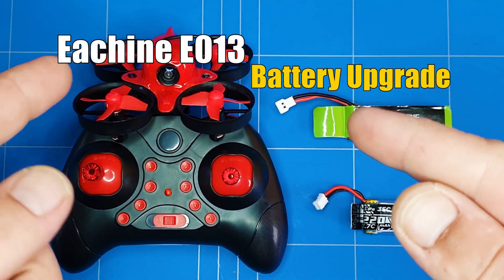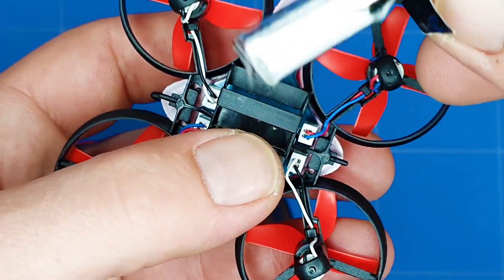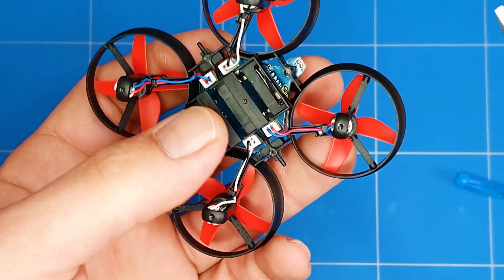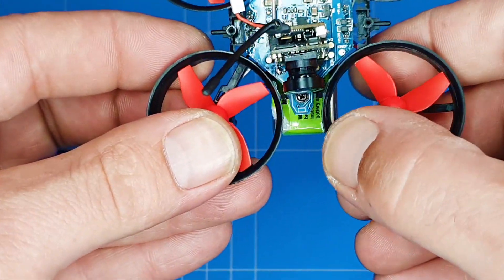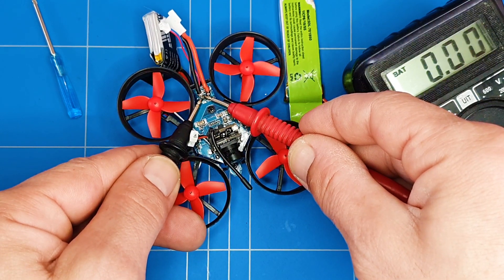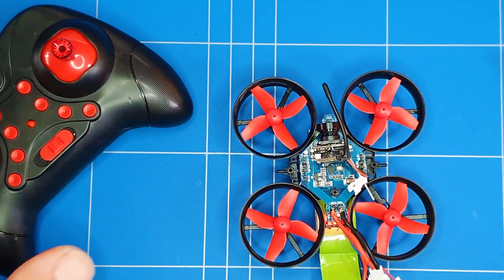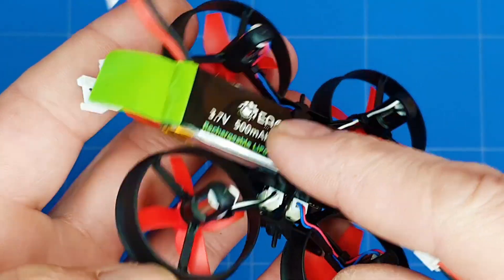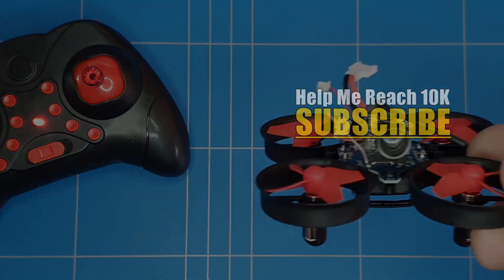Eachine E013 Small Pepper Lipo Battery Upgrade How To Double The Flight Time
Want to Know How to Upgrade the Lipo battery of You Eachine E013 small pepper to double the flight time then check the video and get your battery upgrade

▬▬▬▬▬▬▬MUSIC▬▬▬▬▬▬▬
Song: AERØHEAD - Somewhere Down The Line

We HUGELY Appreciated it because it's You! who makes these vids Possible Thank You!